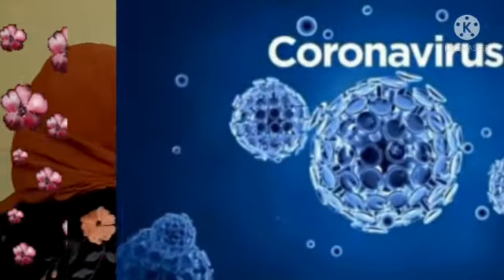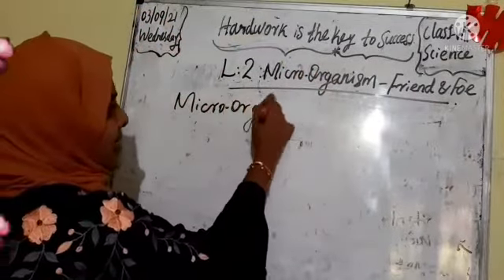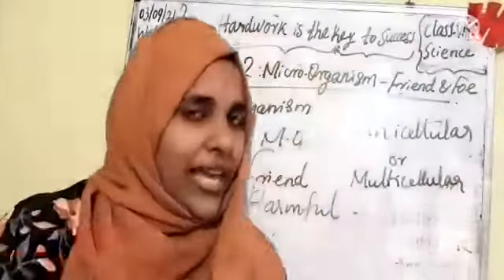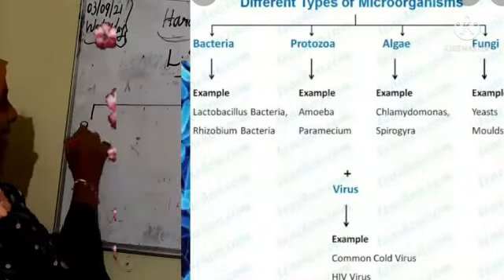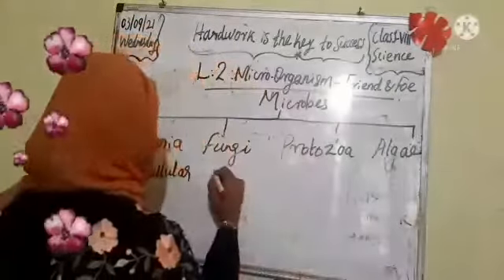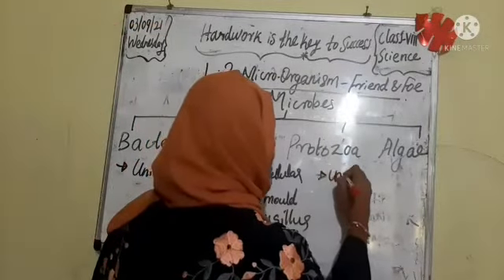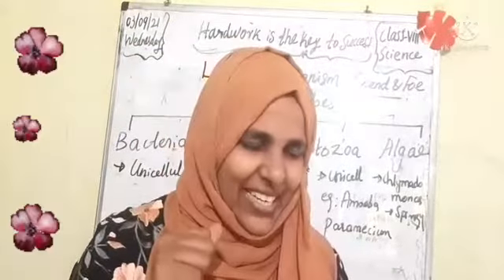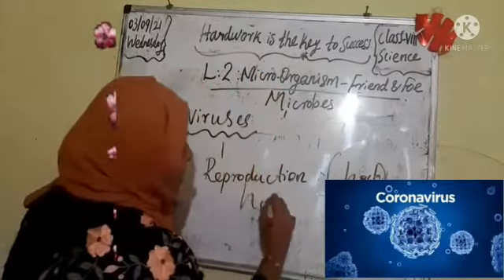Nasini Faisal/ CLASS VIII/ BIOLOGY L.2/ 17th February'22